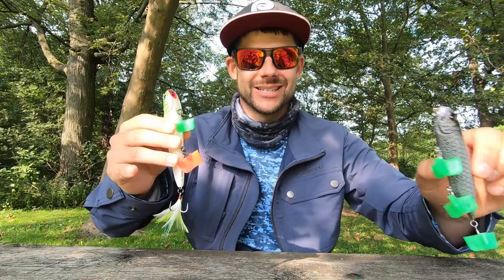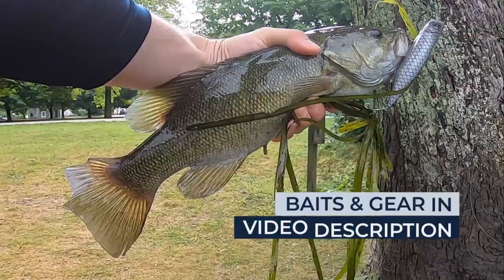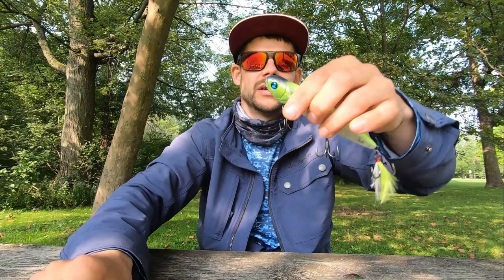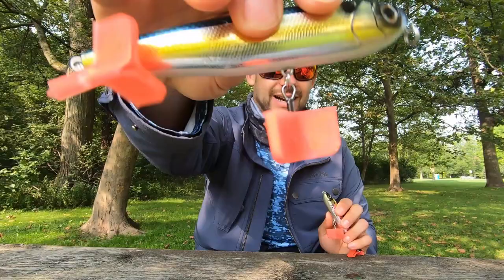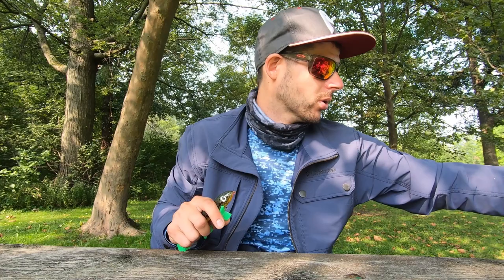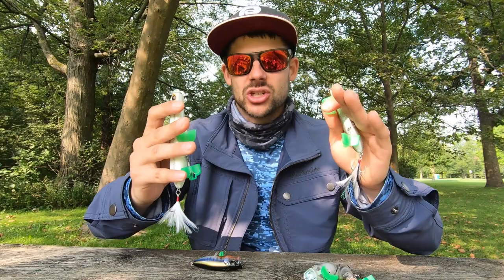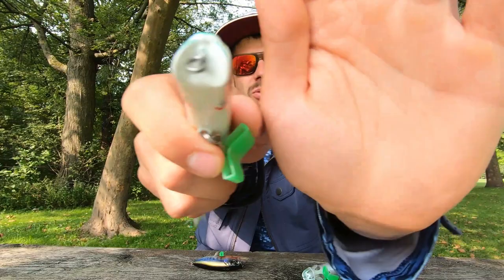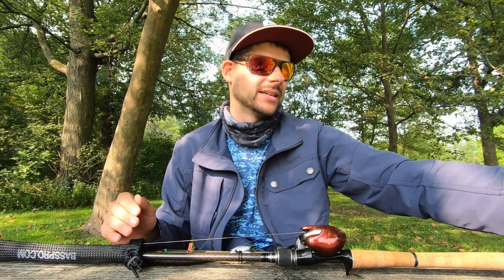Topwater Lures for Fall Bass I Walking Baits That WORK!!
Today's video consists of ONLY TOPWATERS! Fall is rolling in (feels like it's here in some cases) and we are looking at some amazing topwater walking baits that will get you bit. 😎

Focusing on larger walking baits that you need to buy, but we also discuss the best topwater-walking-poppers on the market imo. Hope this video helps you guys decide on some new gear for the PB fall season! 🍂

Gear and baits below! If you liked this video, giving it a LIKE is the best way to show your support!

TODAY'S VIDEO...
Megabass DogX Diamante
Colors: Black Python, Secret Gill, Tennessee Shad
River2Sea Rover (128)
Colors: Sooner, Abalone Shad, Chrome/Black
Colors: Rainbow Trout, Threadfin, Smelt
Duo Realis Pencil Popper
Colors: Prism Gill, Bone, Mirror Ayu,
Colors: Black Beauty, Bone, Clear
Evergreen SB (105+125)
Colors: Baby Bass, Bleeding Shad, Emerald Shiner
Megabass Pop Max
Colors: Wakasagi, MB Gizzard, GP Crystal Shad
River2Sea Bubble Walker (80)
Colors: Gizzard Shad, Abalone Shad, Terminator

Camera Equipment We Use...
GoPro Hero 7 Black
GoPro Hero Batteries/Charger
GoPro 3.5mm Mic Adapter
GoPro Microphone Mount
GoPro Chest Mount
GoPro Mini Tripod
Omnidrectional Mic
Unidrectional Mic
GoPro Gear Case
Fishing Line We Recommend...
Braid (PowerPro - Standard)
Braid (PowerPro Slick V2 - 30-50lb Better Casting)
Monofilament (Maxima - Most Applications)
Monofilament (Sufix - Better Abrasion Resistence)
Fluorocarbon: (Sunline Sniper - Best Finesse)
Fluorocarbon: Sunline Assassin - Best Casting)
Fluorocarbon: Sunline FC - Best Leader)
Terminal Tackle We Recommend...
Treble Hook Covers Bulk (S & XL sizes)
Treble Hook Covers Bulk (M Size #2-6)

Pages we recommend...